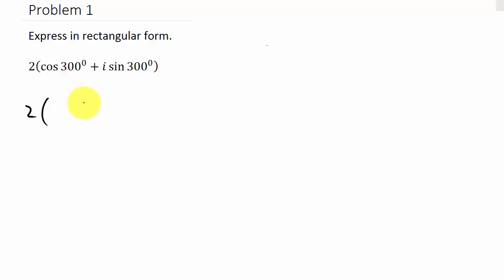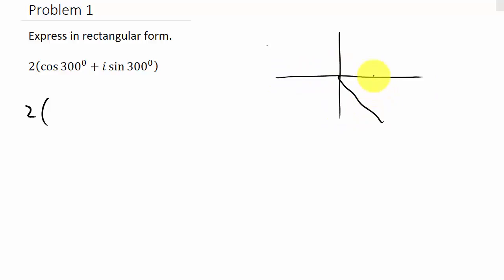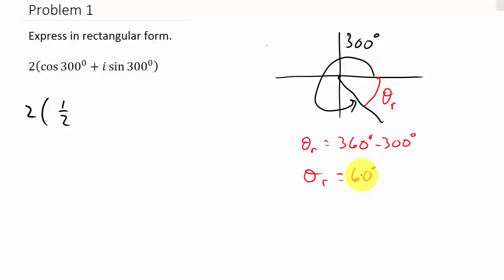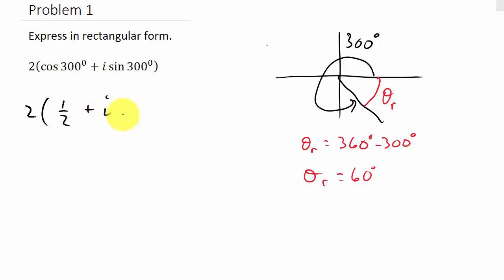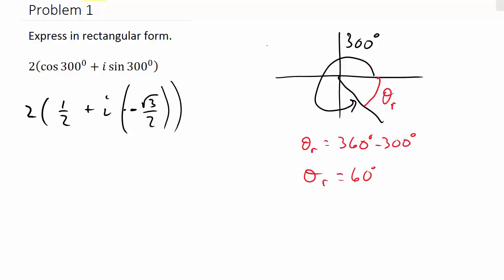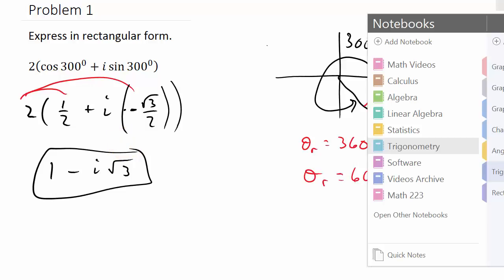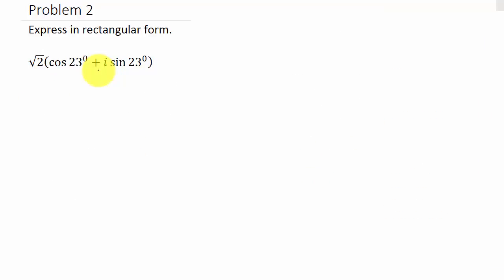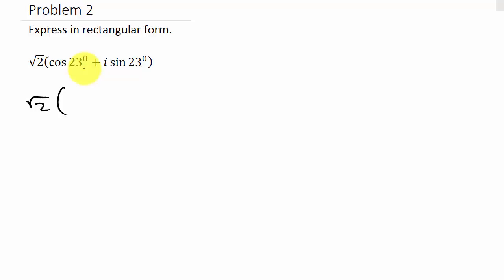Complex Numbers Converting From Trigonometric to Rectangular Form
This video shows how to convert a complex number from trigonometric form to rectangular form.